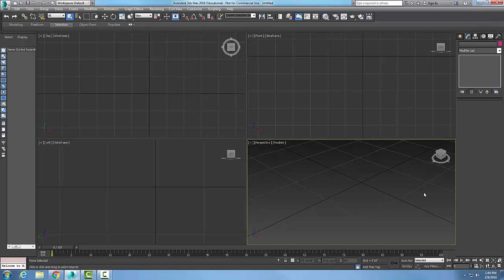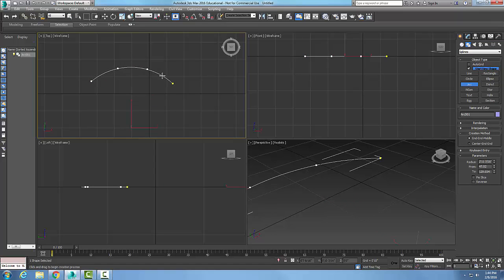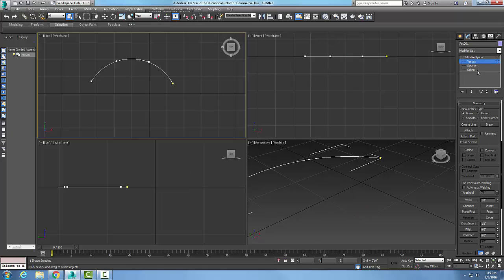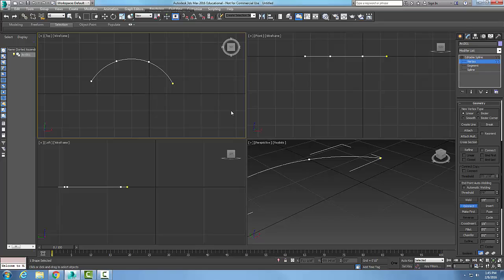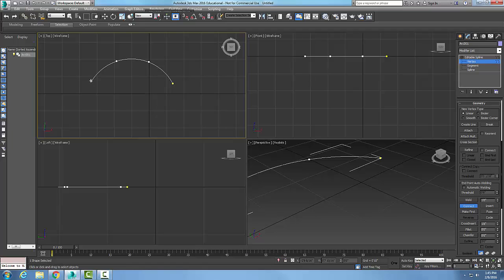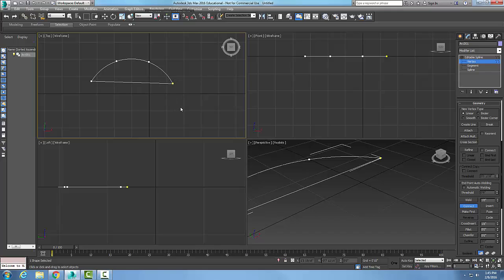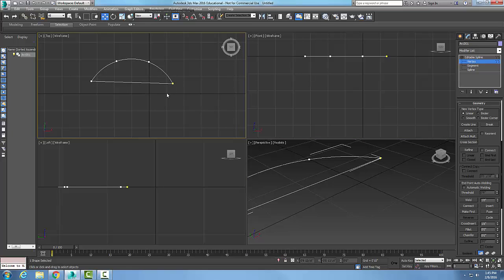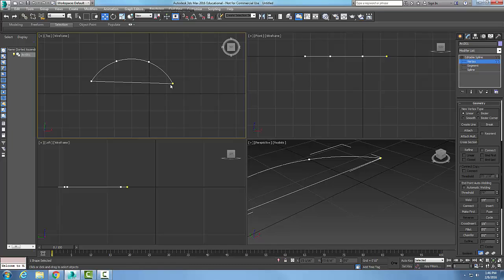3ds Max 06-15 Editable Spline Geometry Rollout Connect